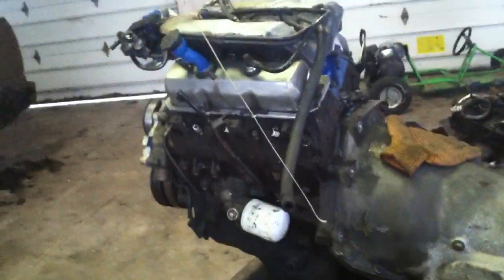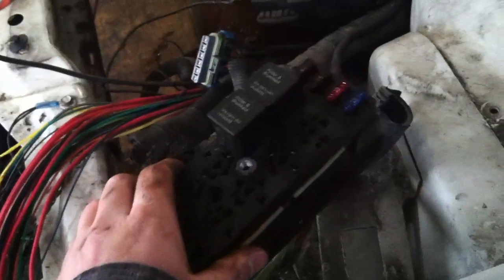F-BODY Camaro V6 to V8 swap - Update 3 - Wire harness info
Okay so now i have my old engine and transmission pulled and I am working on making a new wire harness for my lights, grounds, batt. connections, turn signals, window fluid pump, and air bag sensor. (and fuse box delete)